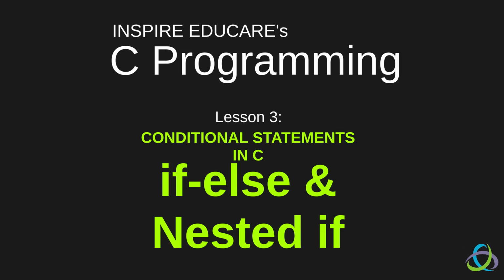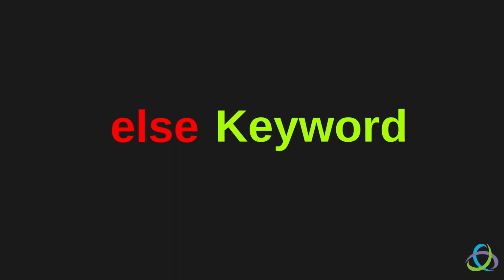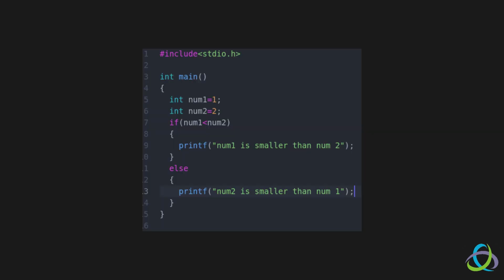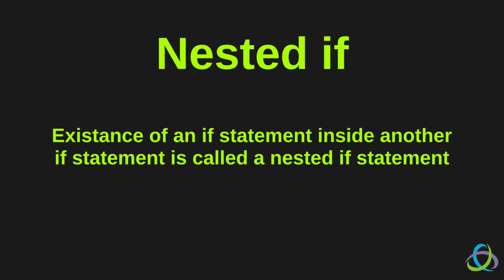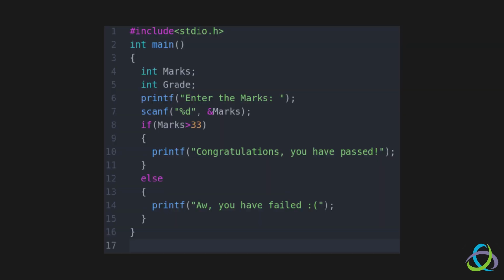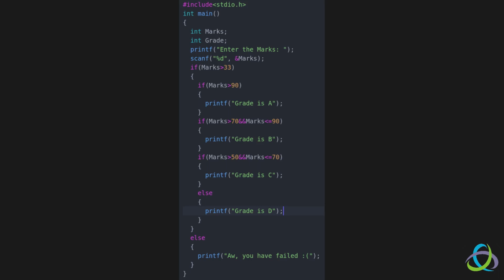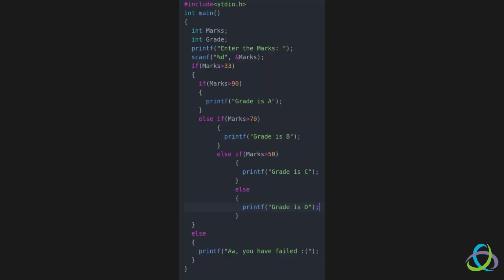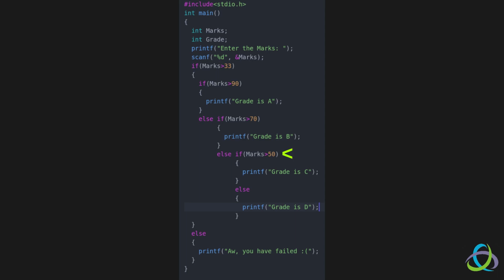If-else and Nested if statements in C| Learn C Programming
INSPIRE EDUCARE is providing the best as well as understandable content to the viewers. In this video of C programming series, we have covered the following topics-
Conditional Statements in C Programming
1.If-else statement in C
2.Nested-if Statement in C
3.Example on If-else statement
4.Example on the nested-if statement

In this video, we have covered the following questions.
1.What is if-else in C programming?
2.What is the example of the if-else statement in C?
3.What is the use of the if-else statement in Programming?
4.What is the use of the nested if statement in programming?
5.What are conditional statements in C language?

---If you have not watched our previous videos on C fundaments, fBasics of C language. Link of the playlist is given below.

If you are college freshers and searching for course on C Programming. This is a good platform to learn Programming.